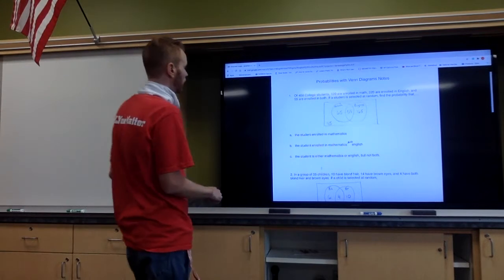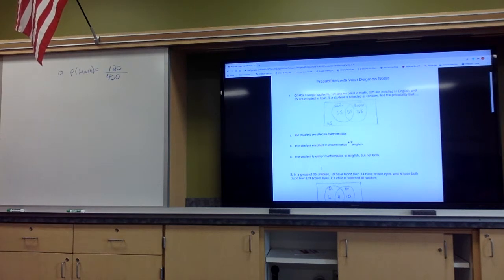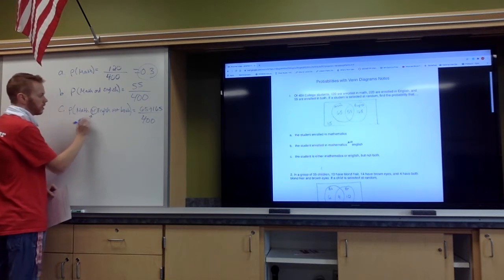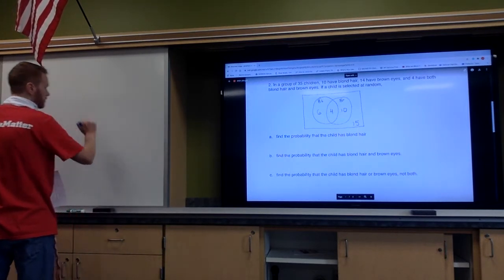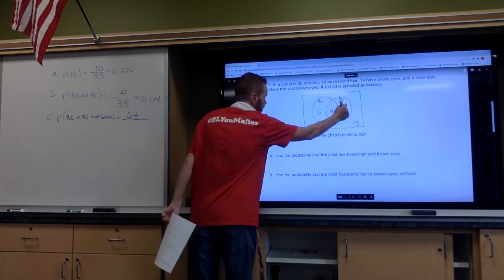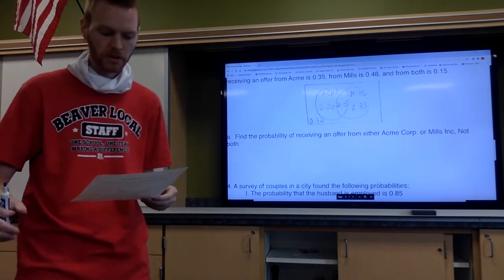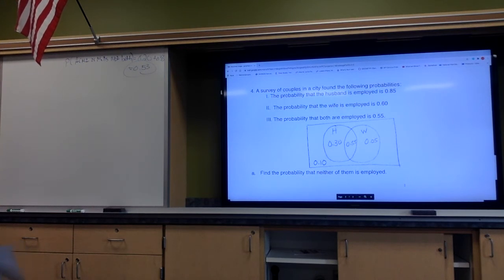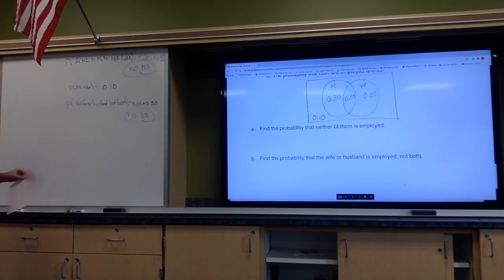Prob with Venn Diagrams